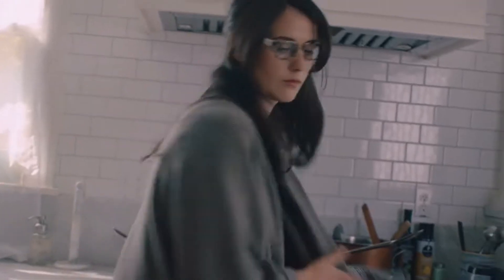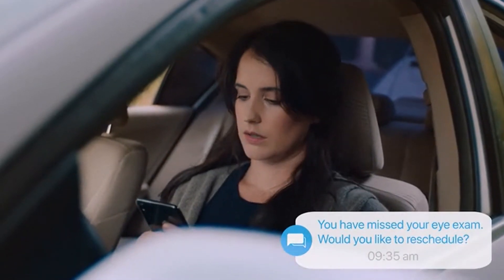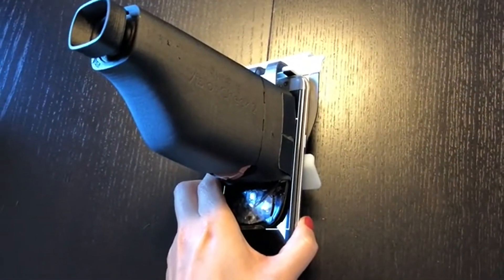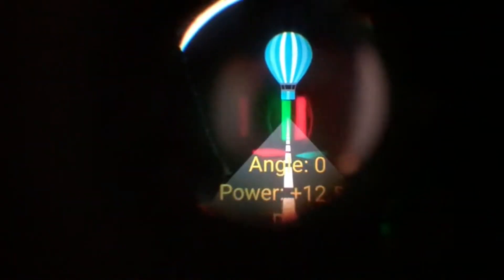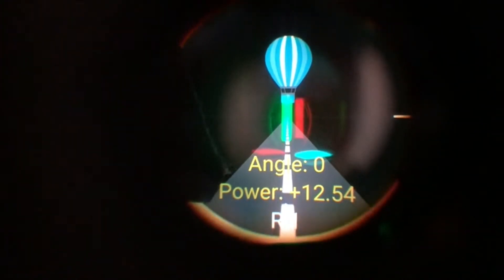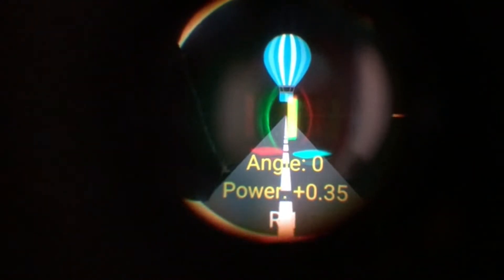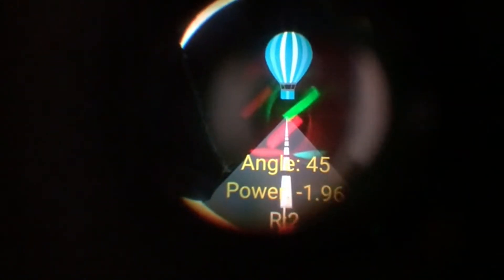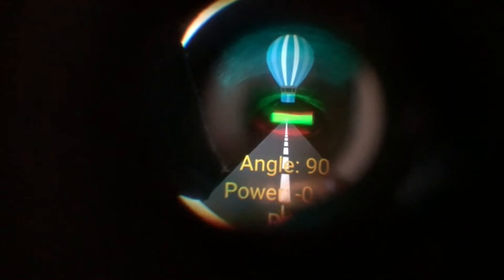EyeQue VisionCheck 2: Smartphone Vision Test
A BETTER WAY to check your vision. Get personalized results for new glasses.